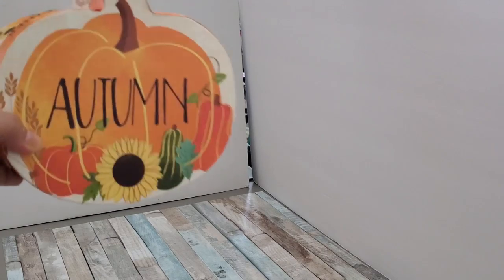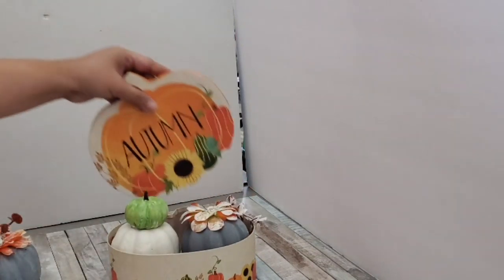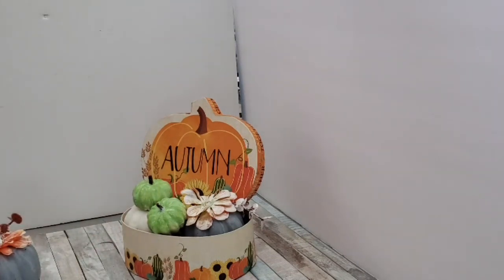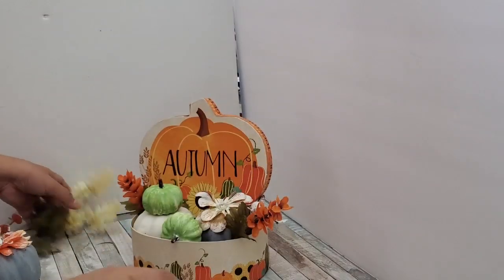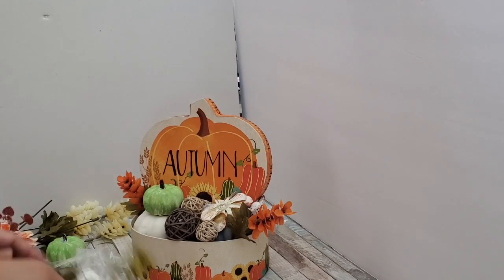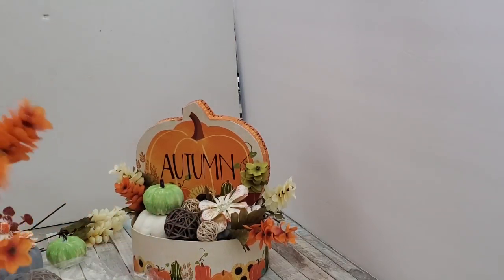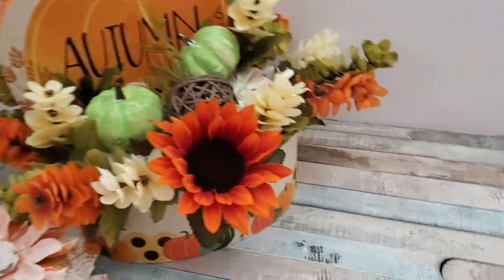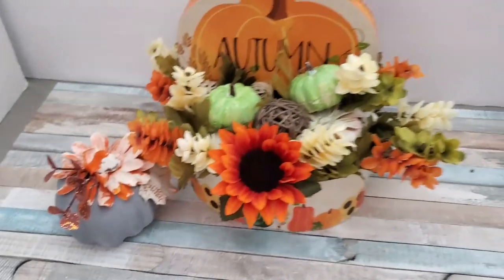🎃DIY DOLLAR TREE FARMHOUSE FALL DECOR ~ REVERSIBLE FALL CENTERPIECE ~ QUICK & EASY FALL DECOR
Hi friends! Today I will show you how to make a cute DOLLAR TREE DIY FALL PUMPKIN CENTERPIECE that is reversible.

Materials used:
1 Dollar Tree pumpkin-shaped treat box
2 Dollar Tree medium styrofoam pumpkins
2 Dollar Tree small styrofoam pumpkins
1 large Dollar Tree rattan ball
4 small Dollar Tree rattan balls
Dollar Tree Fall silk flowers (green, cream, orange)
Scissors
Optional: adhesive tape to hold the box lid in place